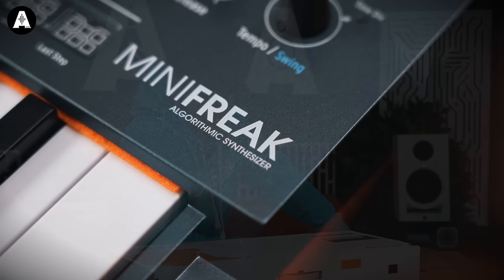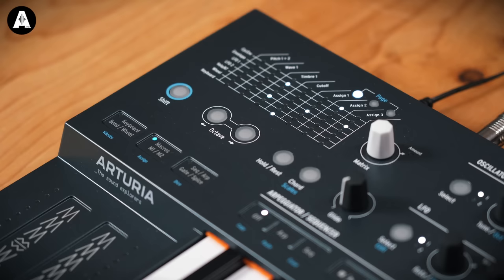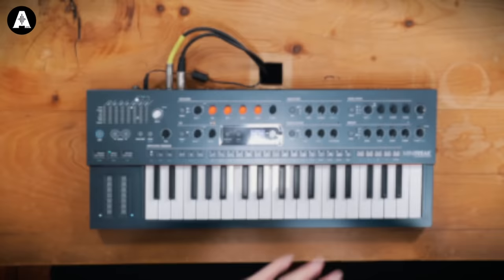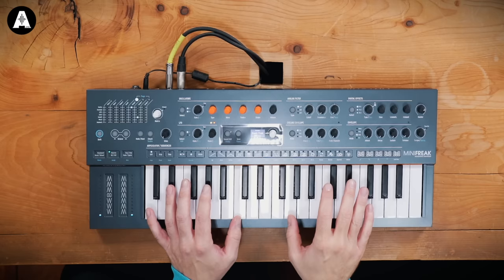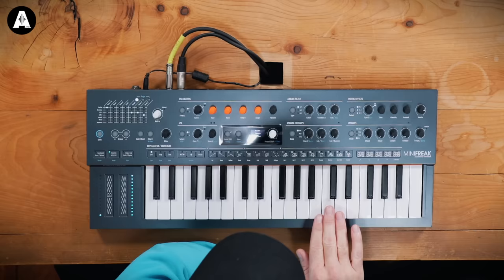NEW Arturia Minifreak! - First Impressions!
👆 The NEW Arturia MiniFreak has just arrived at the studio before launch so Jack has the chance to find out for himself what it's all about!

📱 Music Produced by the Maltese Falcon! Check Out his Instagram!

⏰ Timestamps ⏰
» 0:00 What We Are Looking At Today!
» 1:12 The Key Specifications!
» 2:14 1st Patch!
» 2:59 2nd Patch!
» 3:42 Thoughts vs the MiniFreak
» 5:12 3rd Patch
» 6:48 4th Patch!
» 7:56 More Thoughts on the Keyboard
» 8:26 5th Patch
» 9:03 6th Patch
» 9:38 7th Patch
» 10:15 Thanks For Watching!
» 10:36 Last Patch!